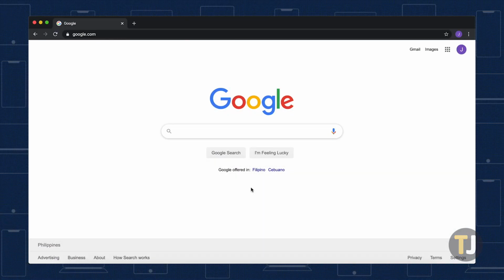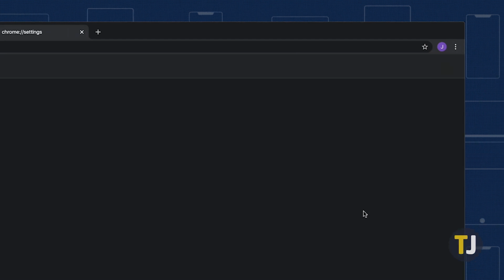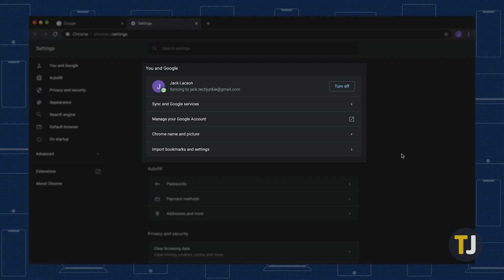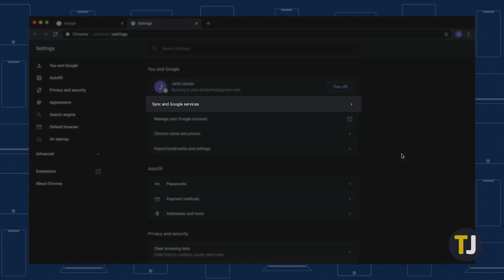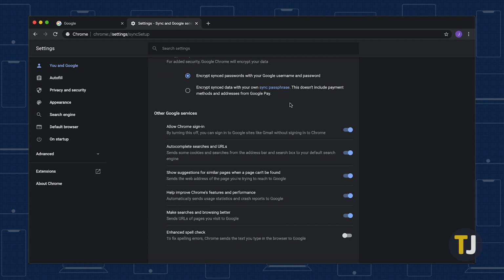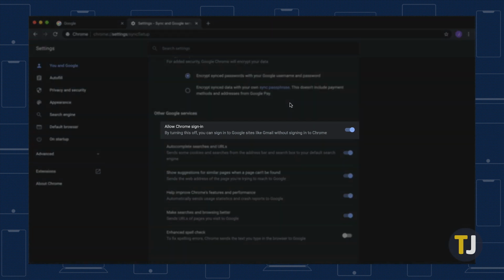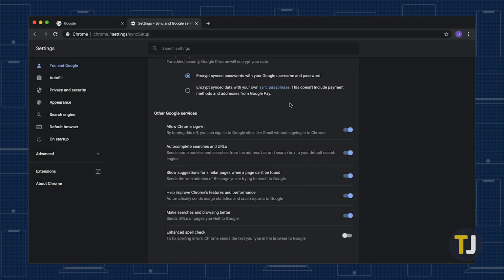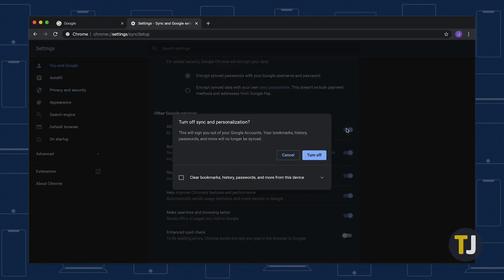How to Turn Off Google Chrome Auto Sign-In!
One of the best parts of using Chrome is its synchronization with your entire Google account. However, beginning with Chrome version 69 and onward, Google modified Chrome to auto-sign your account into the browser if you log into any Google site. Here's how to fix that.